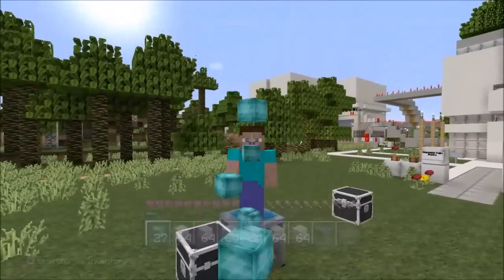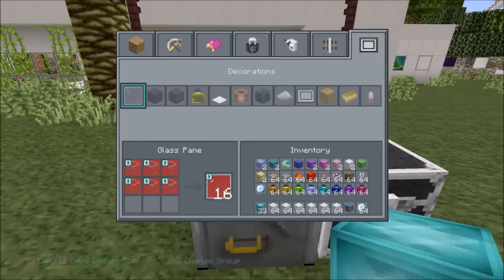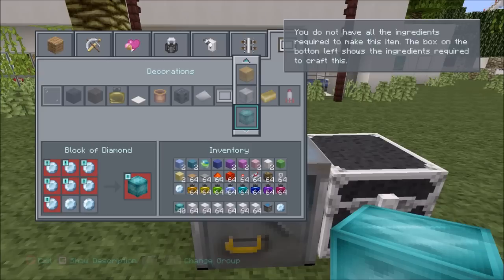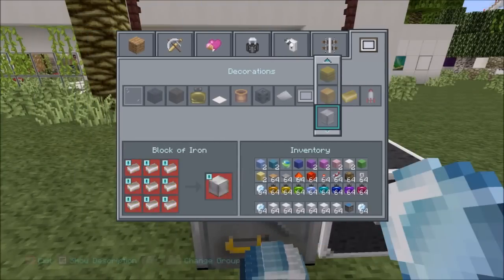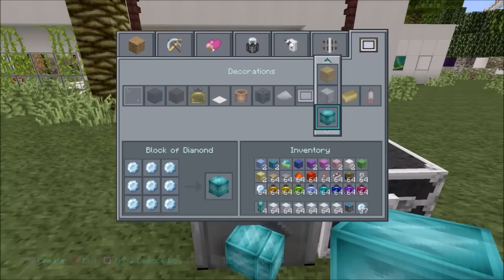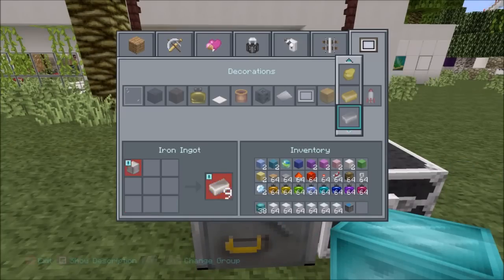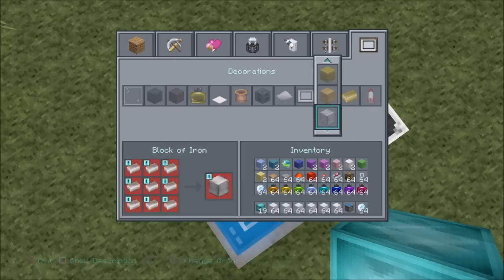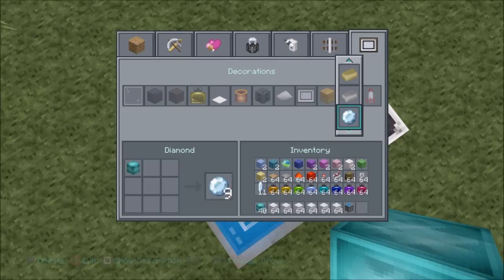Minecraft: Diamond Duplication Glitch! (NEW) Tu23 - Episode: 170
i forgot to mention that your inventory must be full for this to work!,
ps4 & xbox Hey guys! I'm Seraphim190
Today i'll like to Show you how to duplicate in TU23 this is New and it works! ( shout out to Skippy!) Thanks Buddy!

Almost anything is possible in minecraft !